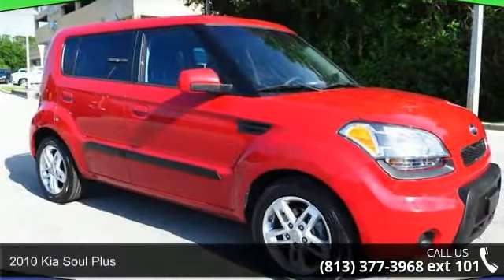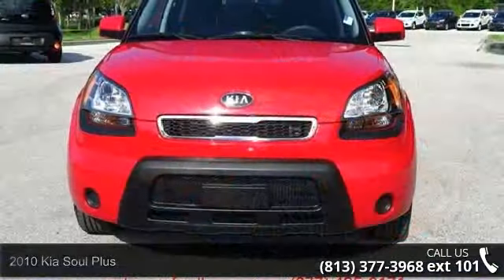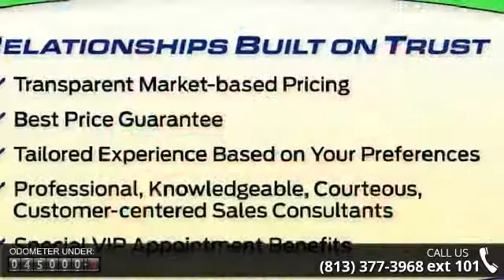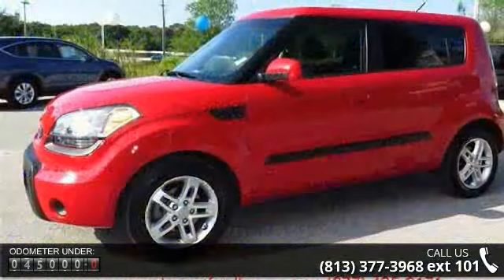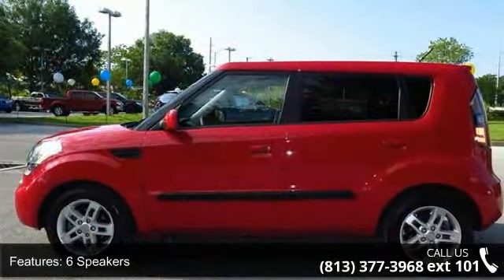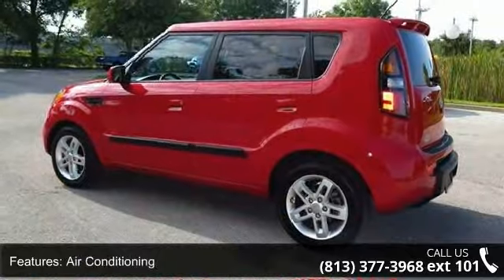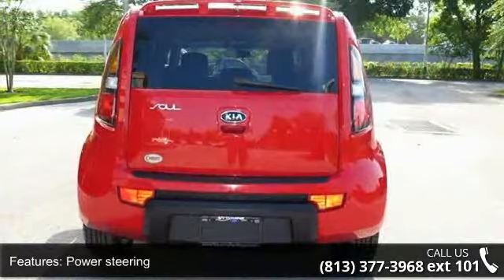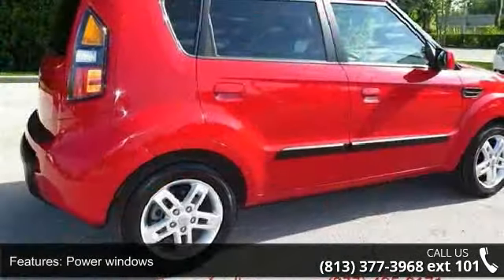2010 Kia Soul Plus - Veterans Ford - Tampa, FL 33625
ABS brakes, AM/FM radio: SIRIUS, Electronic Stability Control, Illuminated entry, Low tire pressure warning, Remote keyless entry, and Traction control. Clean AutoCheck (No Accident data) Tired of the same ho-hum drive? Well change up things with this fantastic-looking 2010 Kia Soul. Heck fire! This little car only has 44k miles, it's basically still new! A little slice of heaven here folks! This Soul is nicely equipped with features such as ABS brakes, AM/FM radio: SIRIUS, Electronic Stability Control, Illuminated entry, Low tire pressure warning, Remote keyless entry, and Traction control. Nobody beats a Veterans Ford deal!!